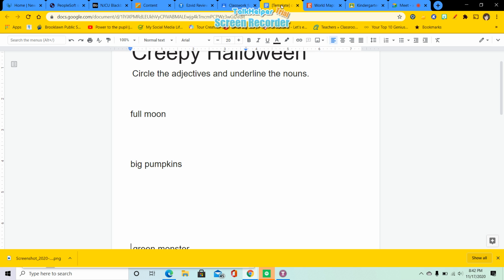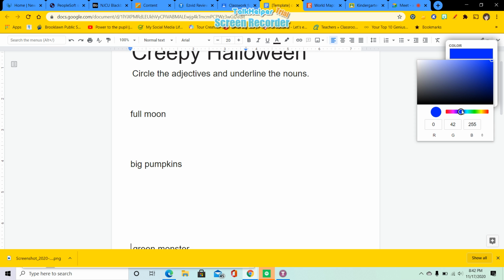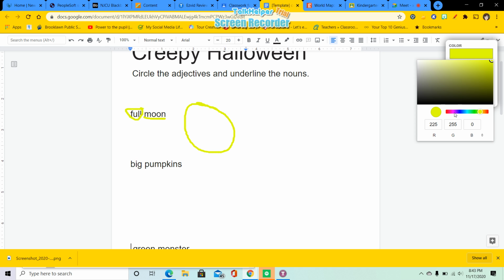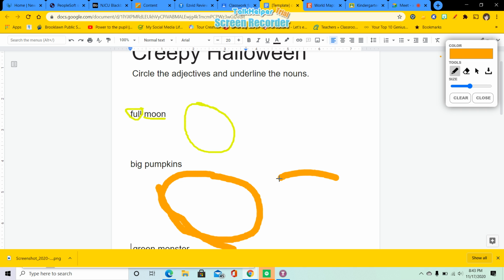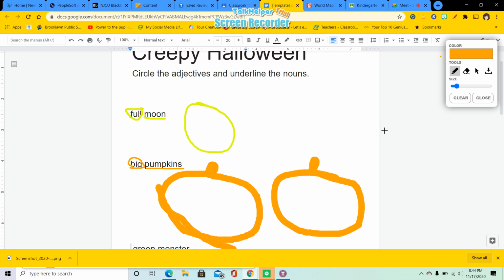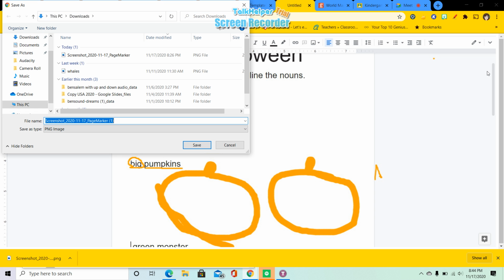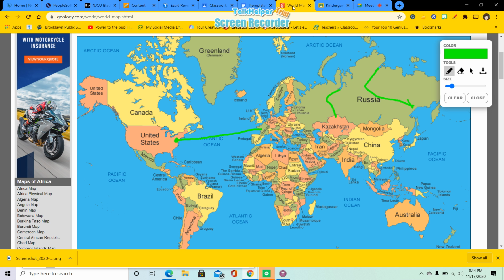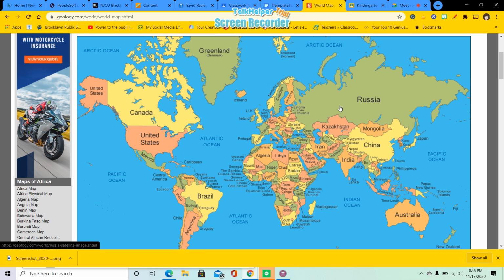Screen Capture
Screen Capture Video about Page Marker